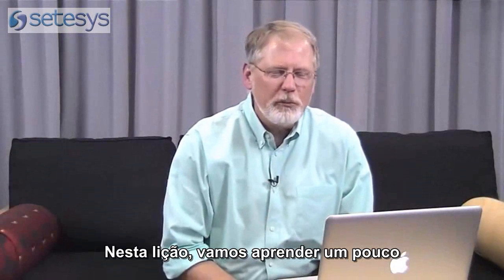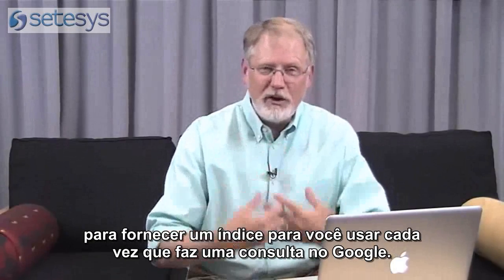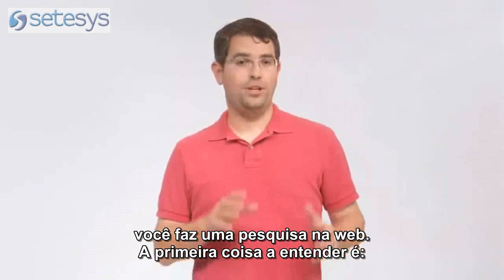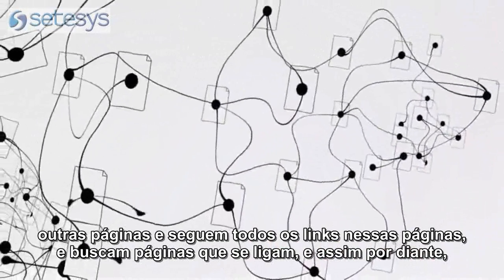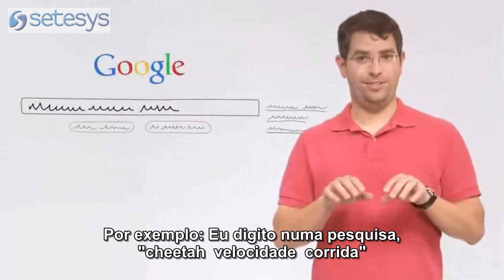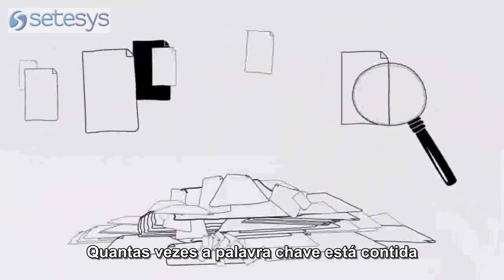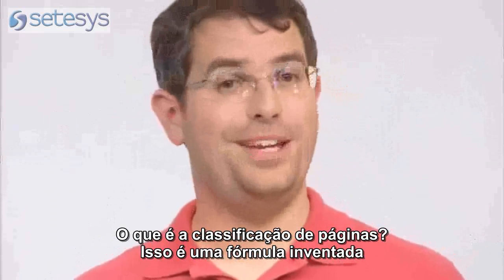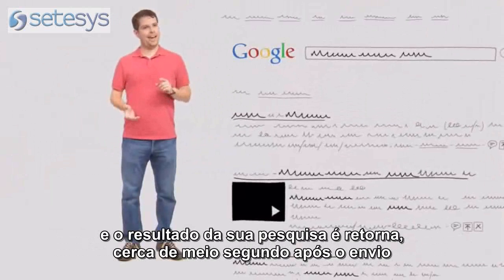Como funciona a pesquisa no Google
Nesta lição, vamos aprender um pouco sobre como realmente funciona a pesquisa no Google.

Para falar sobre isso, Matt Cutts, meu colega e engenheiro na Google, montou um pequeno vídeo mostrando como as aranhas trabalham e como elas rastreiam na web, em busca de informações, e como eles juntam tudo isso para fornecer um índice para você usar cada vez que faz uma consulta no Google.

Aqui está o Matt Cutts explicando como a pesquisa realmente funciona.

Olá! Meu nome é Matt Cutts. Eu sou um engenheiro no grupo Qualidade no Google, e gostaria de falar hoje sobre o que acontece quando você faz uma pesquisa na web. A primeira coisa a entender é: quando você faz uma pesquisa no Google, você não está realmente pesquisando na web.  Você está buscando um índice desta pesquisa no Google, ou pelo menos tudo que é possível encontrar com a informação recebida.
Fazemos isso com programas de software chamados aranhas (Spiders). Aranhas iniciam o processo buscando poucas Webpages, em seguida, eles seguem os links contidos nessas páginas, e buscam as páginas que apontam para outras páginas e seguem todos os links nessas páginas, e buscam páginas que se ligam, e assim por diante, até que tenhamos indexado um pedaço muito grande da web. Muitos bilhões de páginas armazenadas em milhares de máquinas.

Agora, suponha que eu quero saber o quão rápido pode correr um Cheetah. Por exemplo: Eu digito numa pesquisa, "cheetah  velocidade  corrida" e aguardo o retorno da pesquisa. Nosso software de busca irá montar uma página índice de cada página que inclui os termos de busca.

Neste caso, há centenas de milhares de resultados possíveis. Como o Google irá decidir quais documentos realmente eu quero? Nessa pesquisa temos aproximadamente 200 resultados.

Quantas vezes a palavra chave está contida na página? Será que as palavras aparecem no título? Na URL? Diretamente ou de forma adjacente? A página inclui sinônimos para essas palavras? Esta página está num site idôneo? Ou é de má procedência, talvez spam?

O que é a classificação de páginas?

Isso é uma fórmula inventada por nossos fundadores, Larry Page e Sergey Brin, onde as taxas de importância de uma página web é obtido pelo nº de links externos que fazem referência a esta página, e também pela importância e relevância desses links.
Finalmente, a combinação do conjunto de todos esses fatores produz uma pontuação geral para cada página. E o resultado da sua pesquisa é retorna, cerca de meio segundo após o envio da pesquisa.

No Google, levamos este compromisso a sério. Oferecemos uma pesquisa útil e com resultados imparciais. Nós não aceitamos pagamentos para adicionar um site em nosso índice ou atualizá-lo com mais frequência, ou melhorar a sua classificação.

Às vezes à sua direita ou no topo, você verá alguns anúncios. Nós levamos nosso negócio de publicidade muito a sério. Temos o compromisso de oferecer ao nosso público o melhor possível bem como para os nossos anunciantes e nos esforçamos para exibir apenas anúncios que você realmente quer ver. Somos muito cuidadosos para selecionar estes anúncios, nos resultados de pesquisa regulares. E não vamos lhe mostrar qualquer anúncio, são exibidos os anúncios que tenham relevância de acordo com a sua pesquisa.

Encontrei a informação que estava buscando.  Neste caso, a velocidade de corrida de um Cheetah é acima de 96km/h.

Espero que a pesquisa do Google esteja agora mais clara para você.